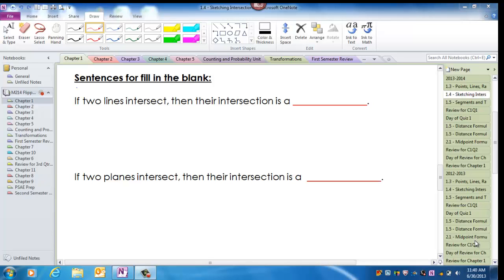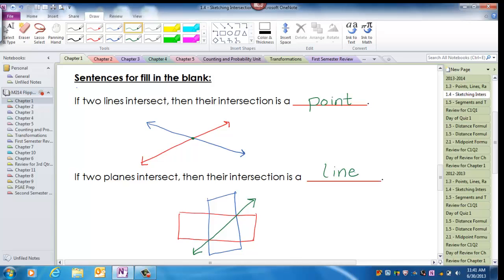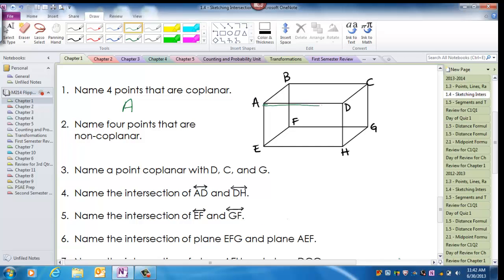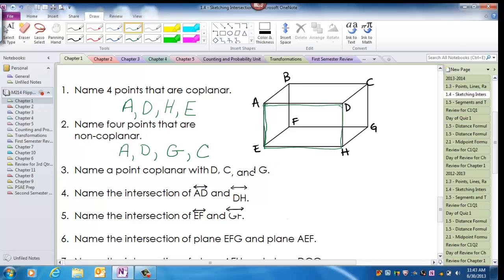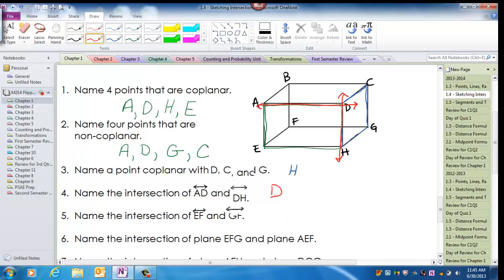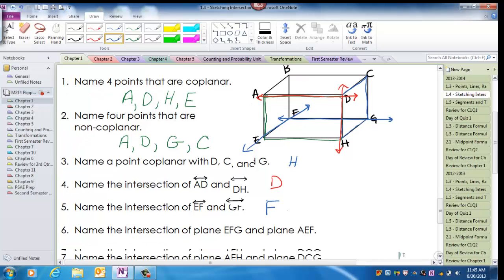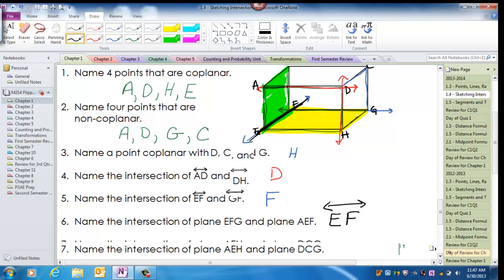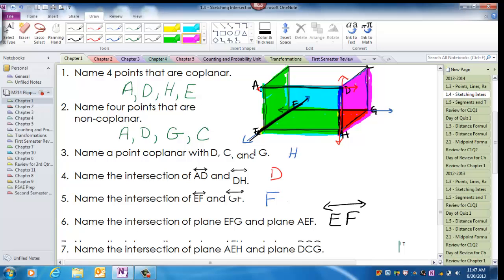Sketching Intersections PHS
Sketching Intersections